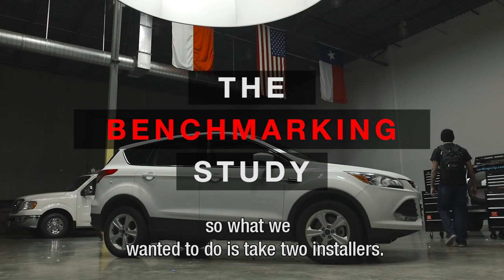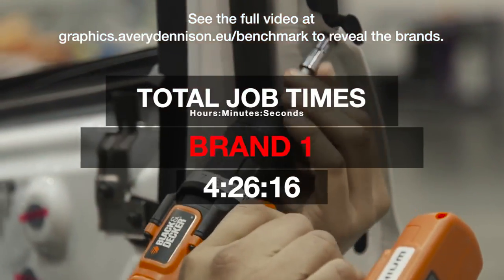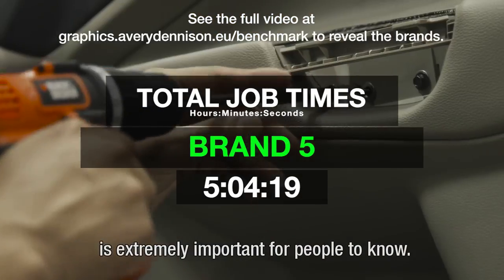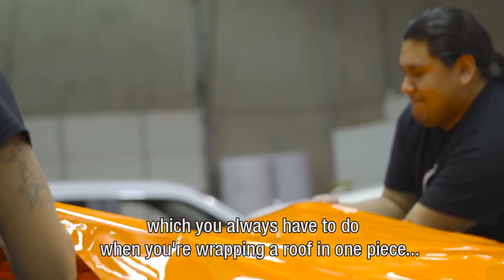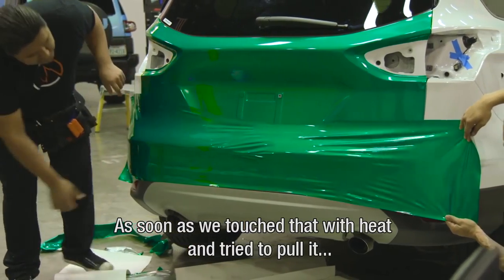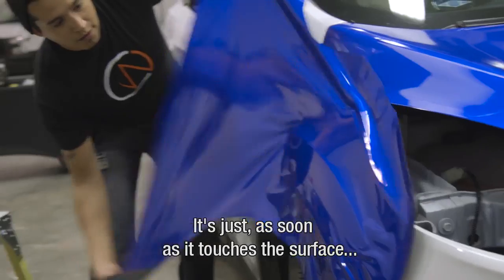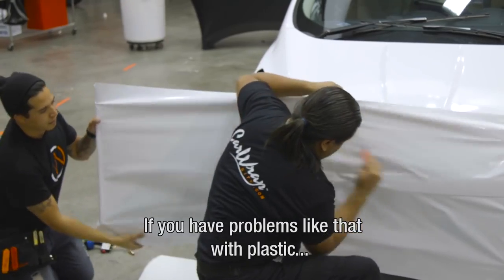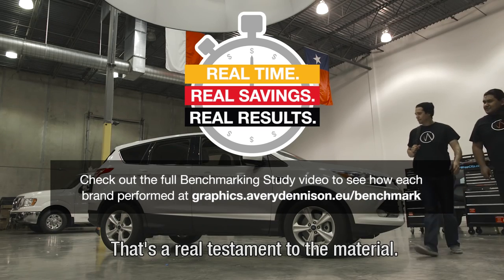Avery Dennison Europe Benchmark Study - The Results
Avery vs competiție - studiu comparativ 2016